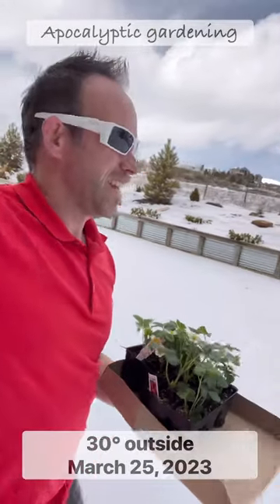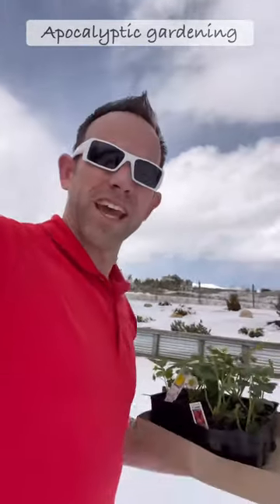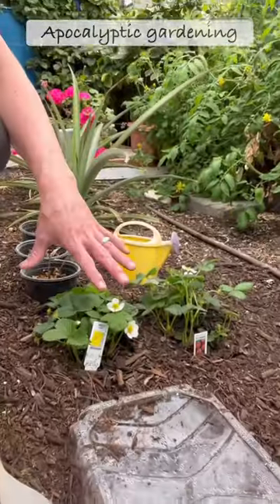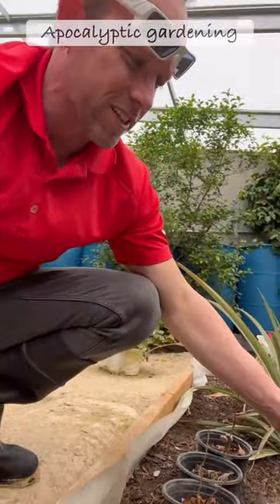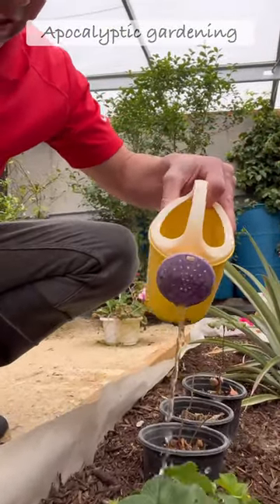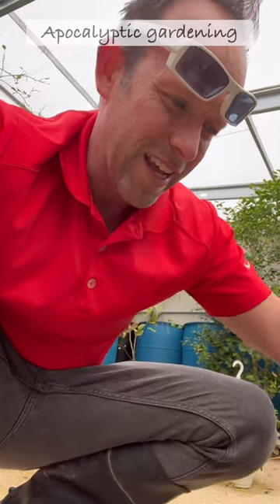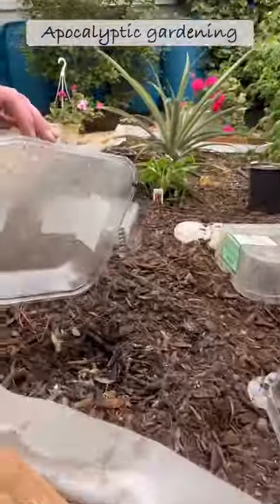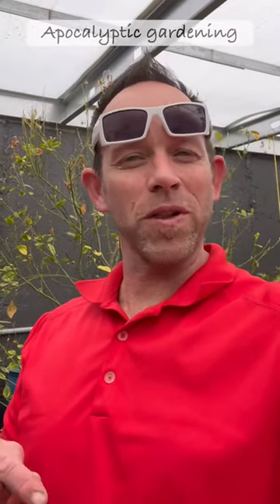LIVE UPDATE 30° Outside Planting Strawberries in the Underground Greenhouse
LIVE UPDATE March 25, 2023 - It's 30° Outside and I'm adding Strawberries in the Underground Greenhouse.

If you want to know what it's like to live in Eagle Mountain, Utah, click this link...